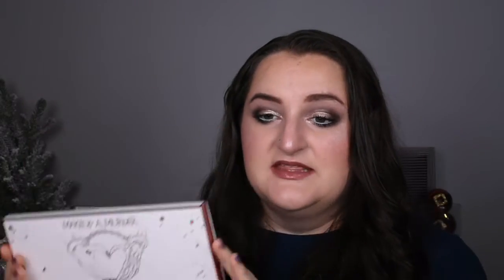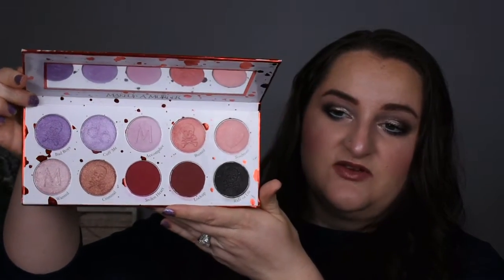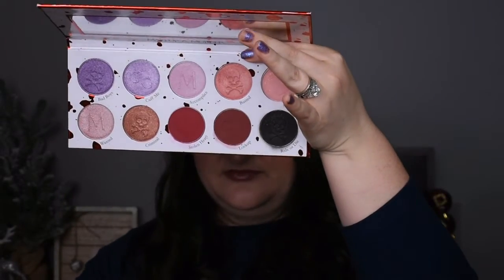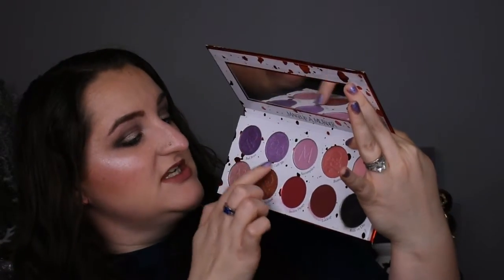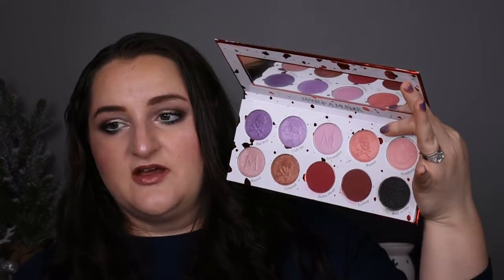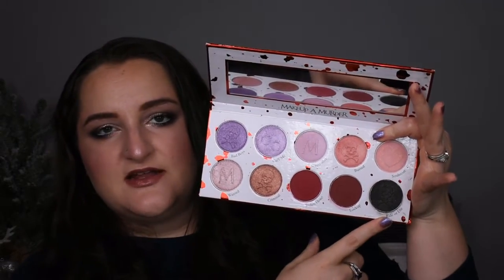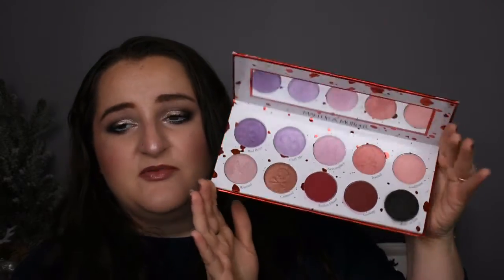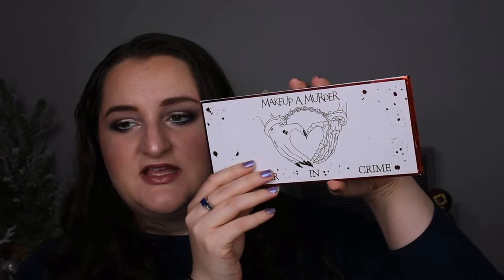If I Could only keep 10 palettes from 2020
Hi everyone!! In this video, we will discuss all the palettes I picked up and which ones I would keep if I could only keep 10...yes i bought a lot more than 10. I blame Quarantine lol.

Hope you have a safe and happy holiday season and a refreshing new year!!